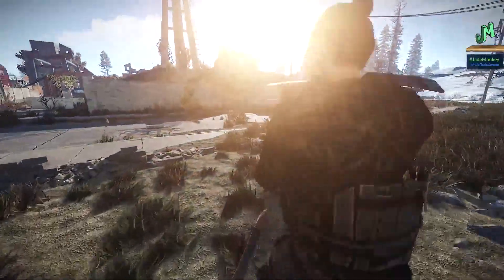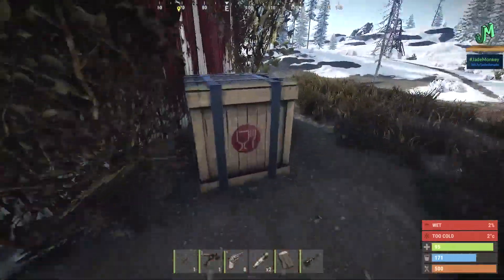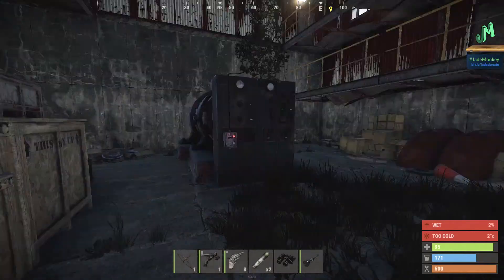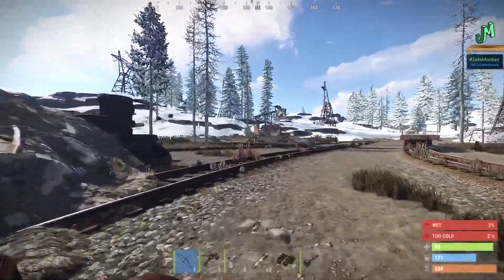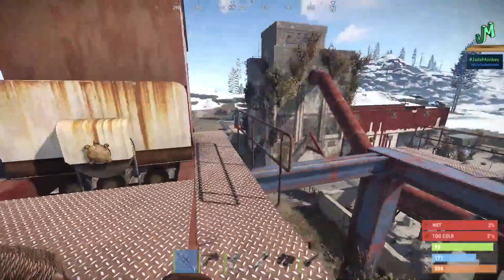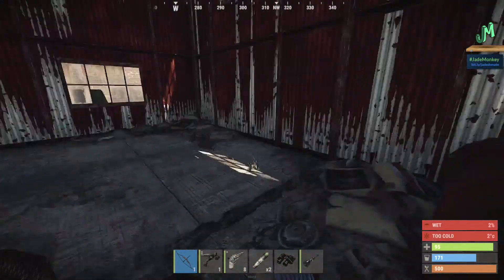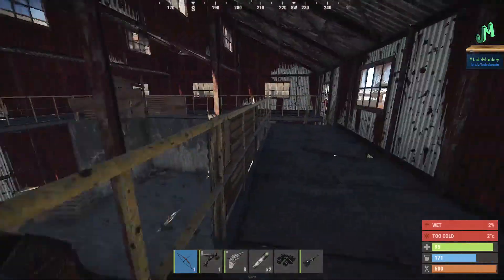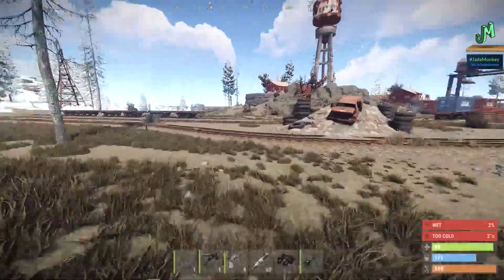RUST Beta 🛢 No Keycard Trainyard Loot 🎮 PS4 XBOX PS5 Xbox Series X|S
Trainyard no keycard loot run, for the Rust Beta and Rust Console Edition on PS4, Xbox One, PS5 and Xbox Series X|S.Loot at the Trianyard blue keycard puzzle is good but so is the loot around the Trianyard, in this guide I will show you places where you can find great loot without any electric fuses or keycards. The Trianyard has lots of crates around the area along with military crates that have all the high end components that you will be looking for thru your progression, base or weapons for you and your group. With more Rust Beta codes are going out soon for everyone on the PS4, Xbox One, PS5 and Xbox Series X|S you will need to have a good idea where to get scrap and loot to get ahead of the other players. As the days go on more people will be added to the Rust Beta on PS4 and Xbox. Rust beta date range that are possible with the current info that we have from the developers, either way this thing is coming soon for us. With the Rust console beta happening soon for 2021, We go over what is known right now for the Rust Console Beta. We go over mouse and keyboard support, Beta release timing, Skin support for console, Rust+, Controller layout, Twitch Drops crossplay and Rust getting an ESRB/PEGI rating recently. With the Developer version of the Rust Beta on PS4 and Xbox getting multiple updates in the last month it is showing that we are getting closer to the Rust Beta for PS4 and Xbox One. Rust Beta is still happening for PS4 and Xbox. Official word has come from Double 11 studios about the Rust PS4 and Xbox Beta. There will be a beta for Rust on console coming soon. Rust Console Beta is happening in 2021 and I am more excited than ever to share the most up to date information about one of the biggest open world survival titles to be released on the console platform ever! Rust was officially announced for beta and full release of Rust in 2021 and is coming to Playstation 4 and Xbox One! The creator Garry of Rust has confirmed that the game will be released in 2021 and now we are left with many questions leading up to the release of the beta and full game for consoles! Our look at the Rust Beta Screenshot. With the Rust Beta getting close for Xbox One and Playstation 4. When is the Rust Beta coming to console, Rust console Beta for PS4 and the Xbox One. Sharing what we do know and giving a good date range to expect the Rust Beta to happen for consoles (Playstation 4 and Xbox One) Rust Console BETA announced and where to sign up for the beta. Be the first to play in the Rust Beta for PS4 and Xbox One. Rust Beta for Playstation 4 and Xbox will be coming before the Rust on console release in 2021. Rust has been officially Announced Rust is coming to Playstation 4 and Xbox One soon in 2021. Gary has confirmed it and now we are just asking ourselves when this PvP Open World Survival game is coming to PS4 and Xbox. Rust is the premiere PvP open world survival game that all other games are judged by.

Timestamps